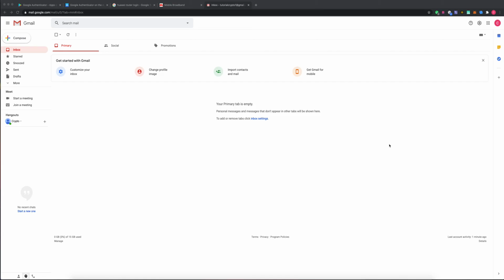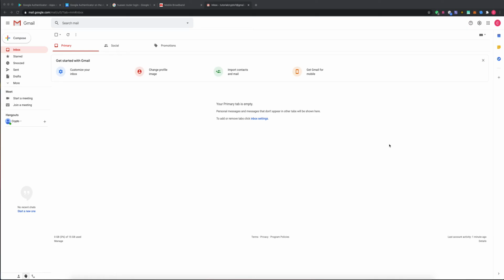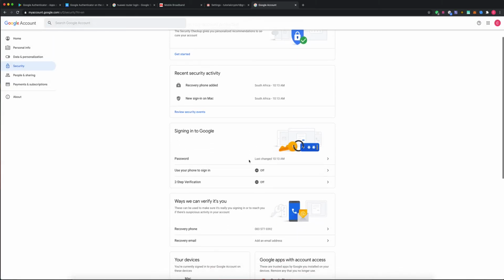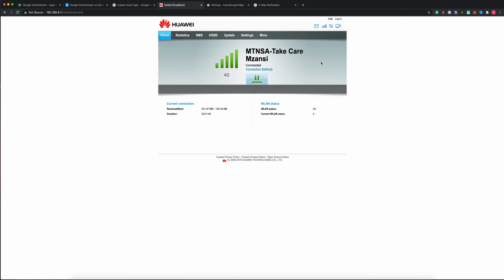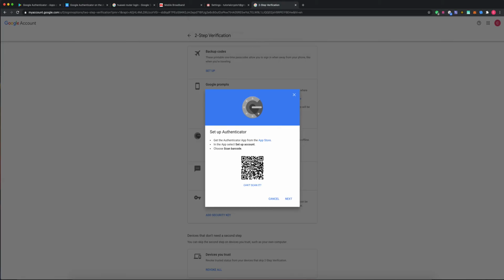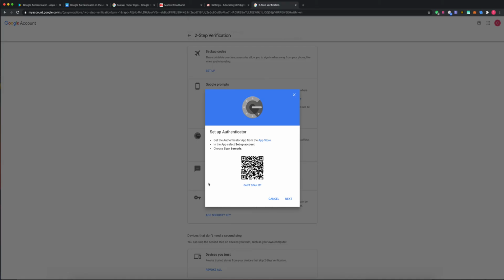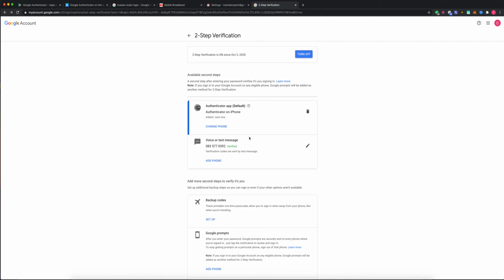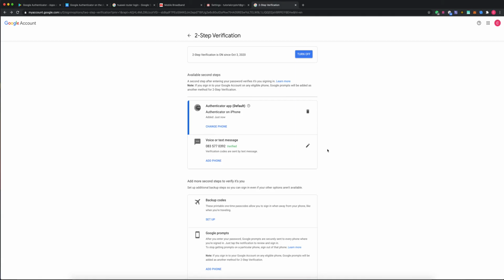How To Protect Your Gmail and Other Online Accounts with Google 2 factor authenticator (2FA)